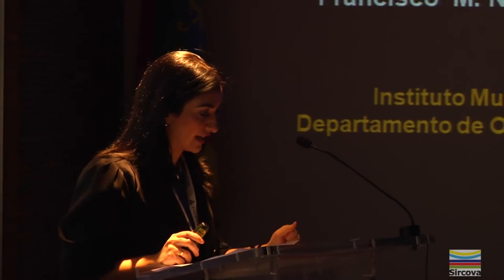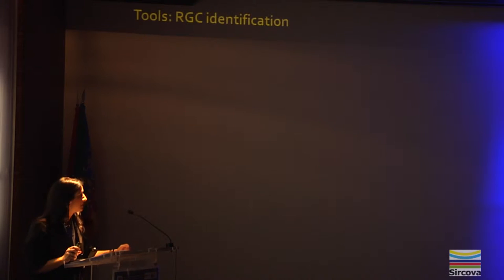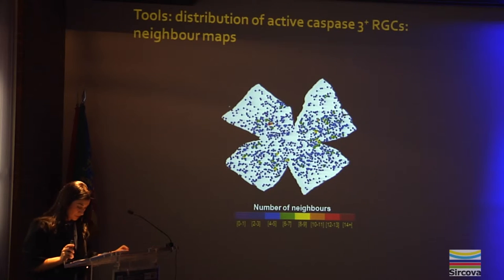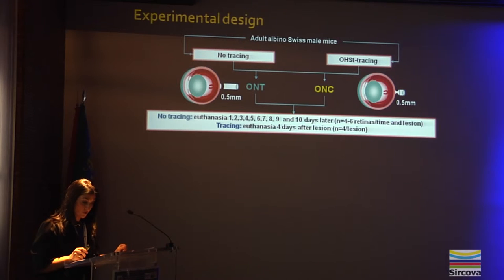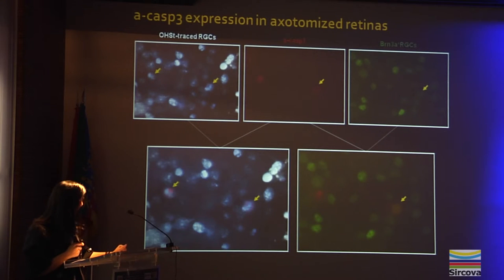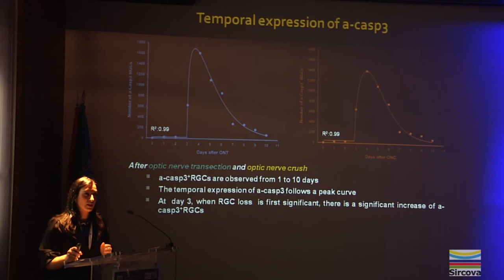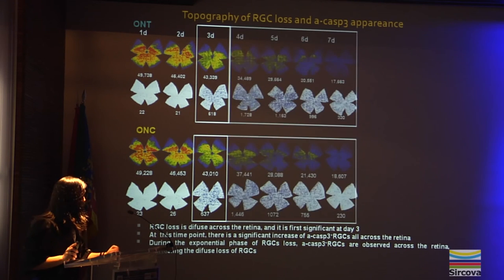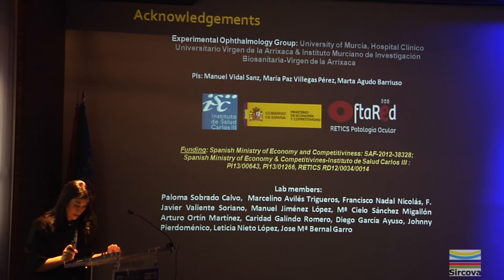UPDATE ON RETINAL RESEARCH AND TECH_MªCielo Sánchez-Migallón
Retinal ganglion cell loss and caspase 3 activation after optic nerve crush or trans-section in mice